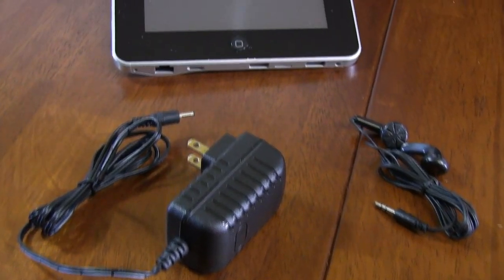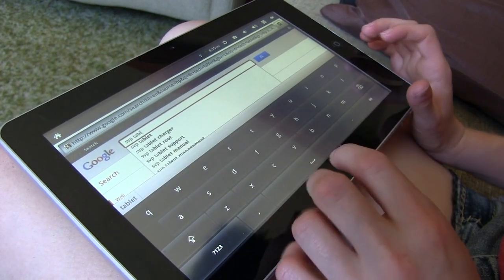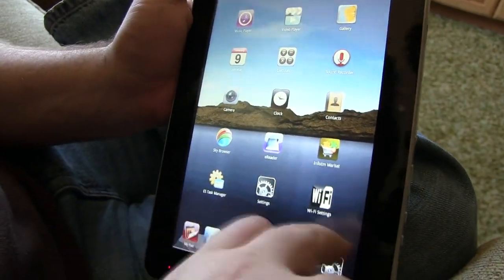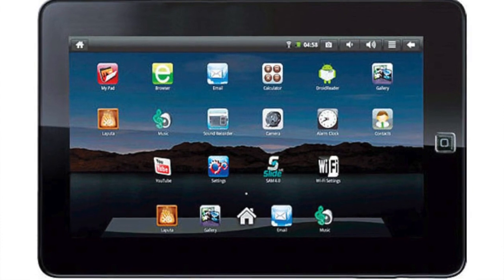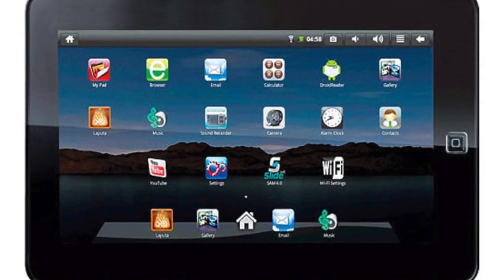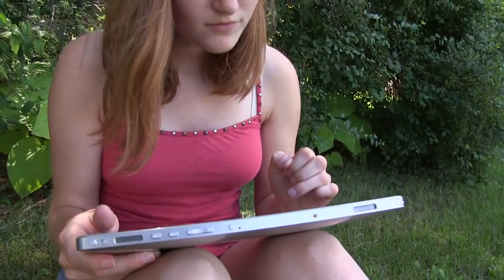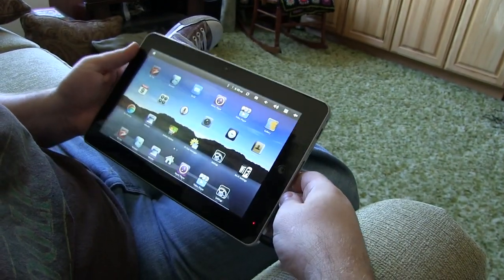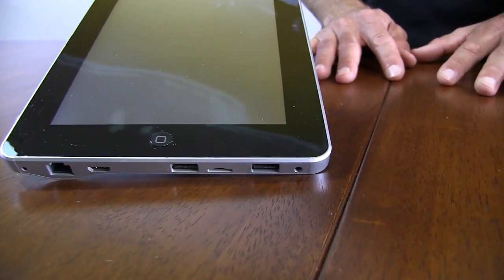SVP 10" Android Tablet PC / Mobile Internet Device / WiFi / HDMI / RJ45 Ethernet